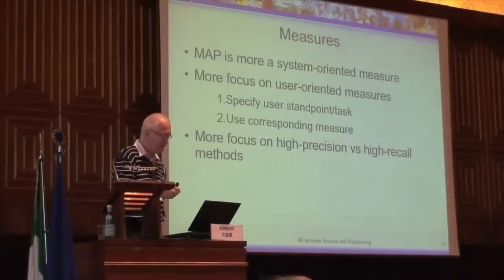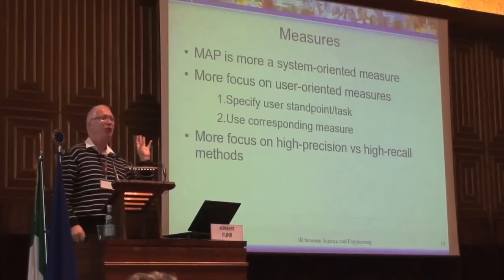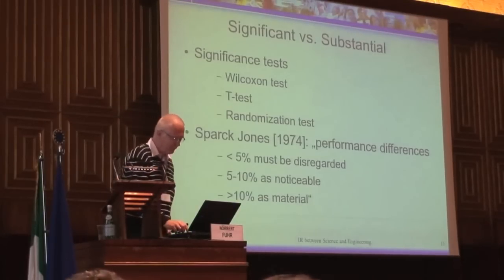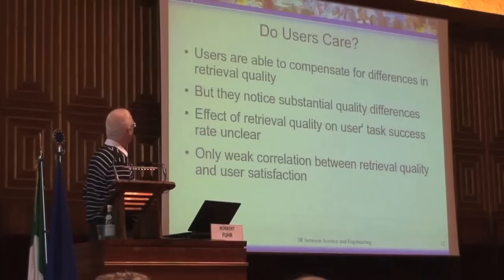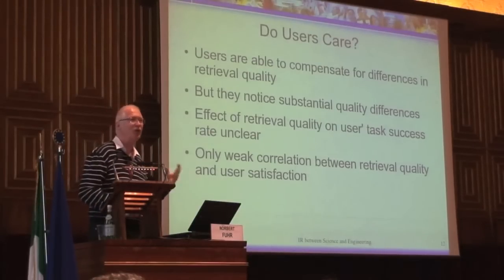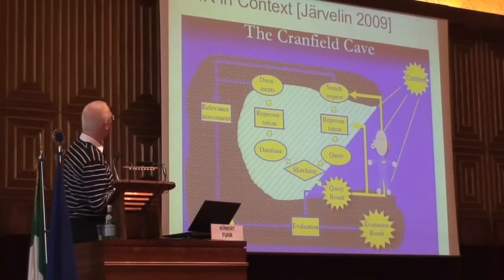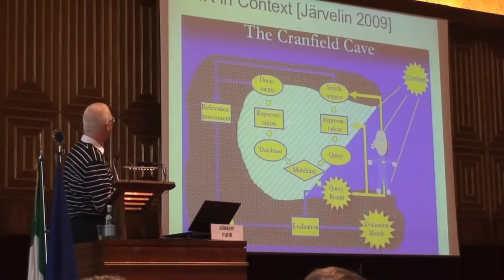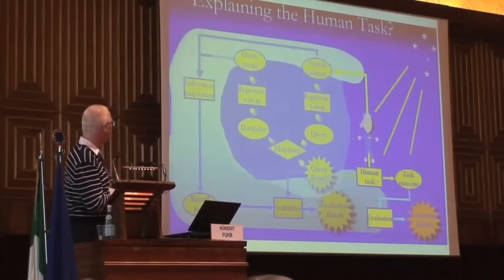CLEF 2010 - IR Between Science and Engineering, and the Role of Experimentation (part 2/4)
CLEF 2010 - Keynote Talk - PART 2/4
IR Between Science and Engineering, and the Role of Experimentation
Norbert Fuhr, University of Duisburg-Essen, Germany
Chair: Maarten de Rijke, University of Amsterdam, The Netherlands

Conference on Multilingual and Multimodal Information Access Evaluation
20-23 September 2010 University of Padua, Italy